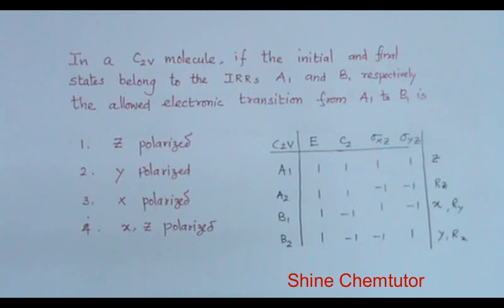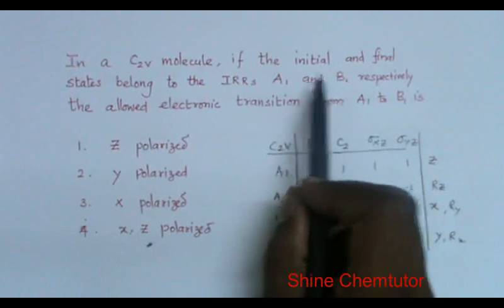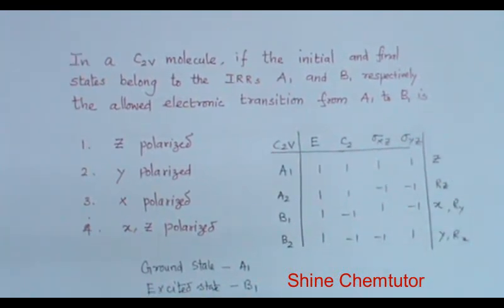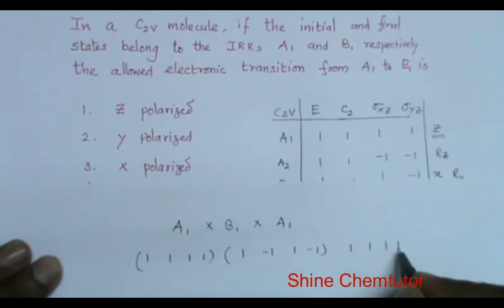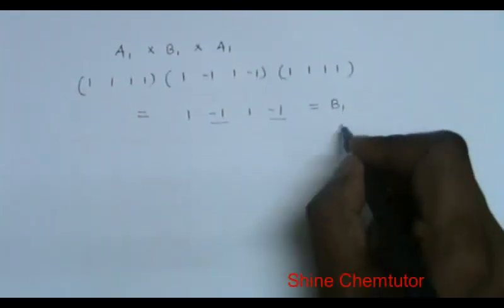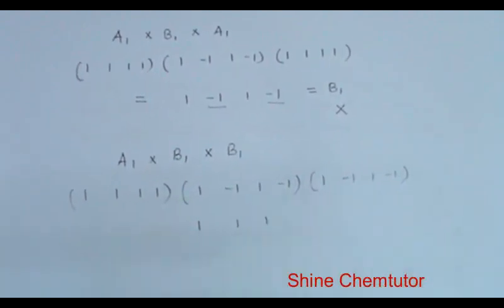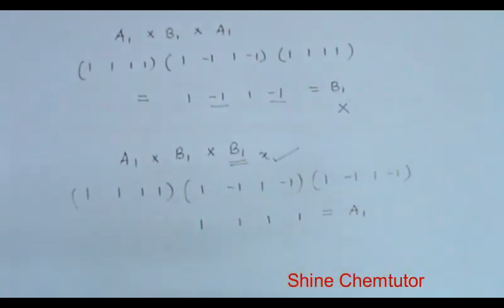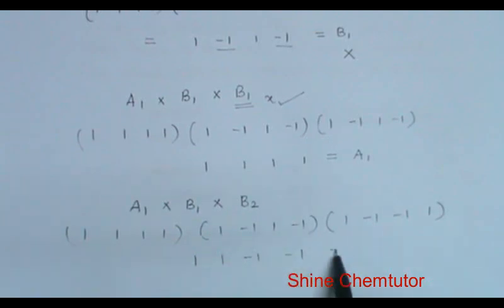CSIR NET group theory electronic transition problem by Dr.L.Emmanuvel